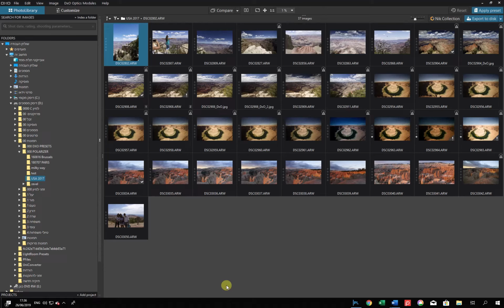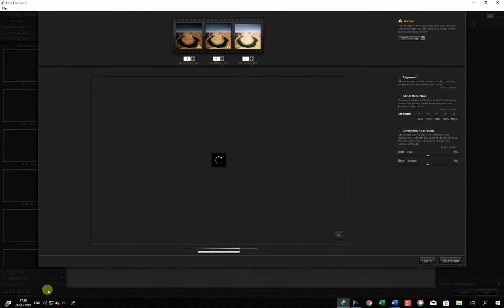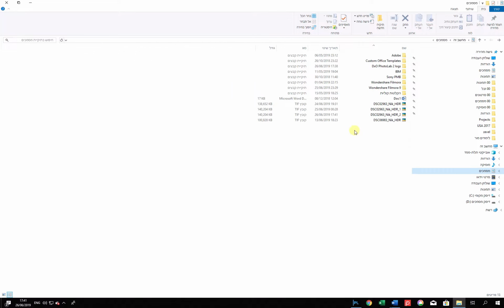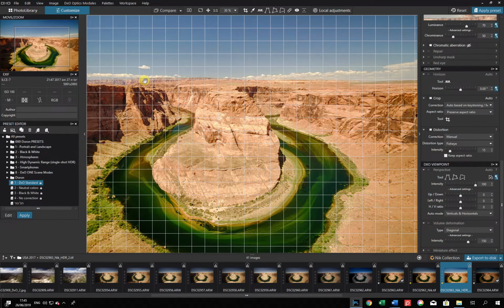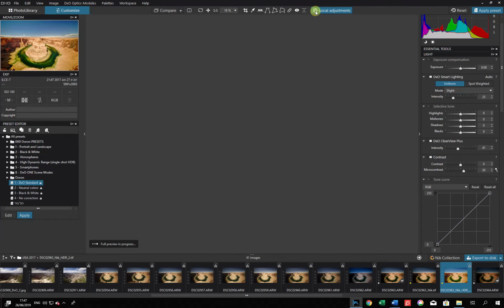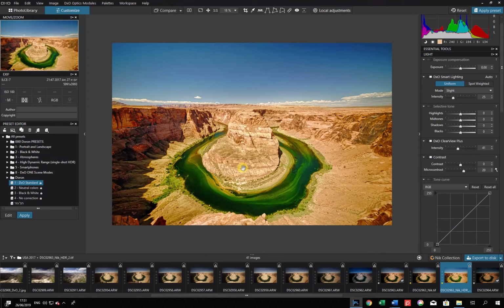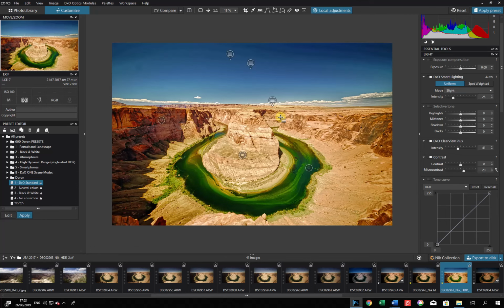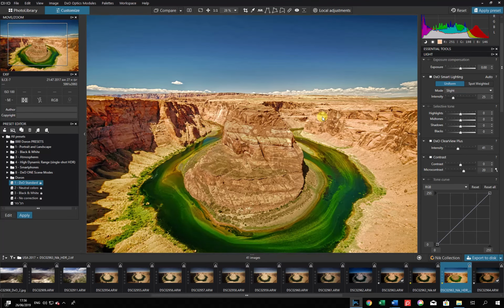Horseshoe Bend HDR: NIK Collection Free Ver. & DXO Photolab - PLR002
In This video we can see how to merge three bracketed photos  taken at the Horseshoe Bend into an HDR photo by using DXO photolab and NIK collection free version.